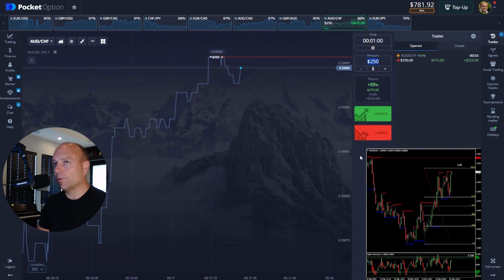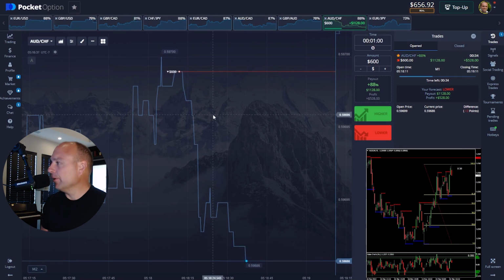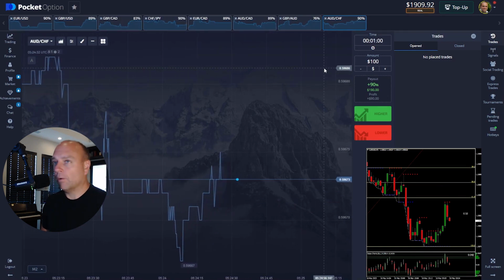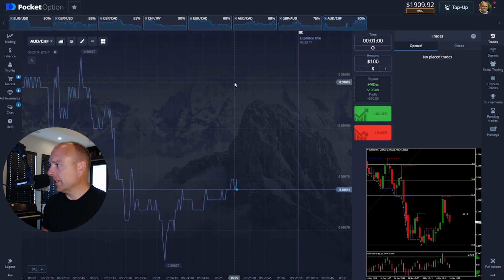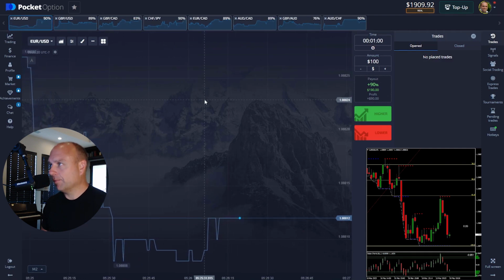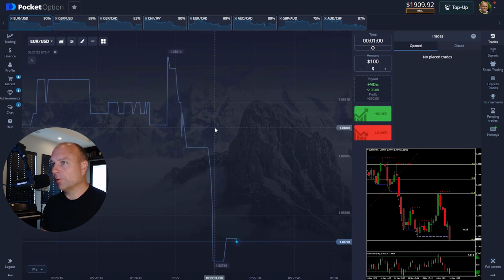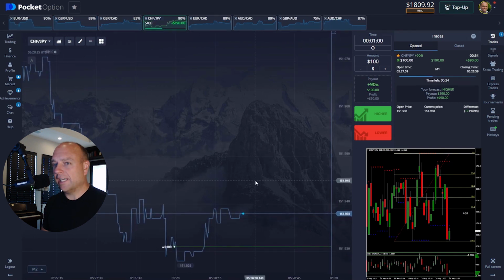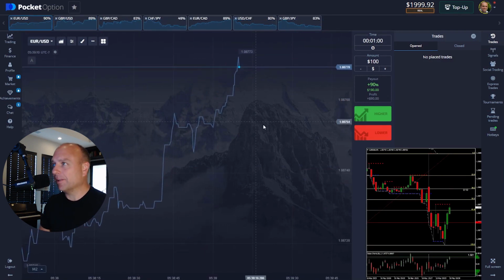Pocket Option: The Secret to Reliable Profit, Every Time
What happens if you try to double your account in as few trades as possible? Let's find out...